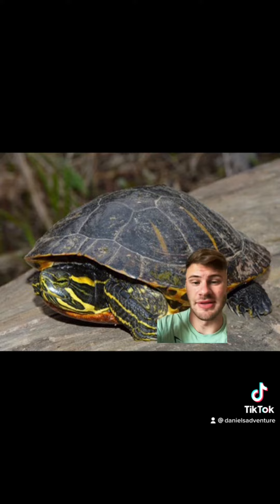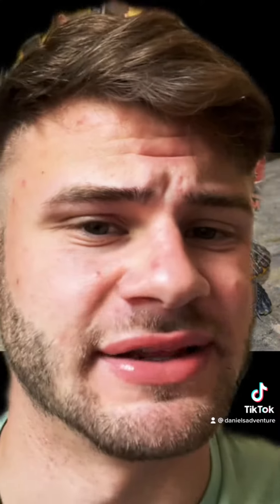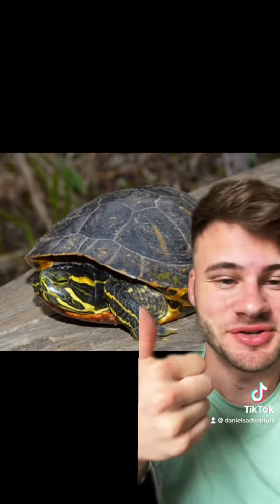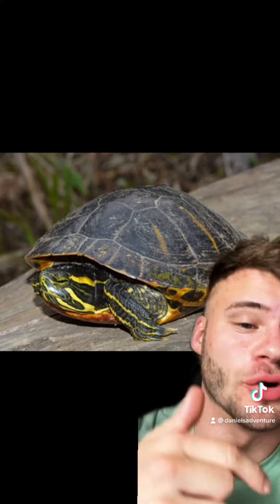Yellow Bellied Slider